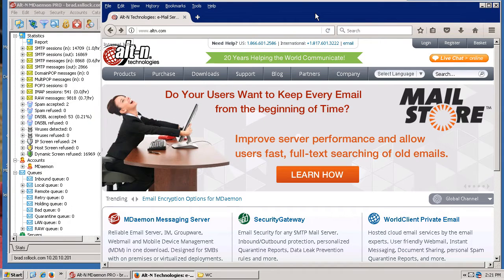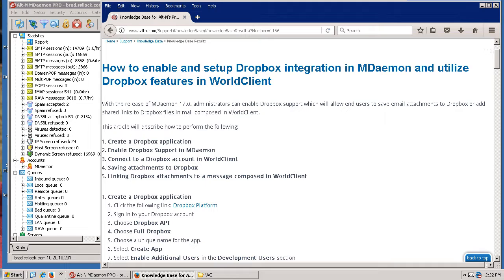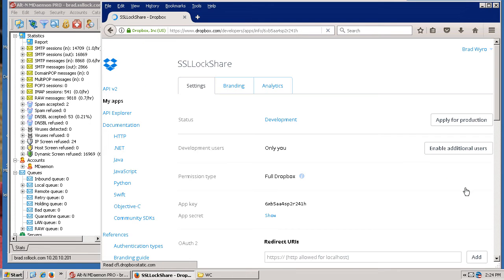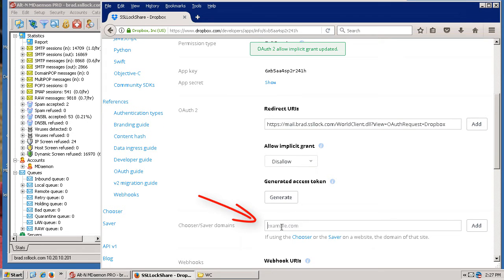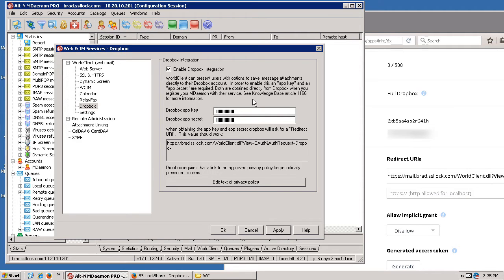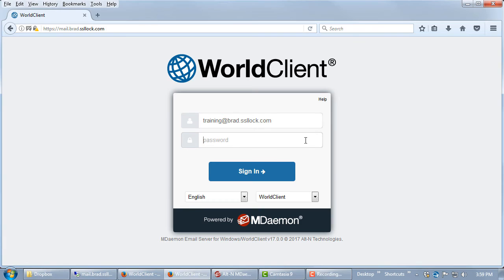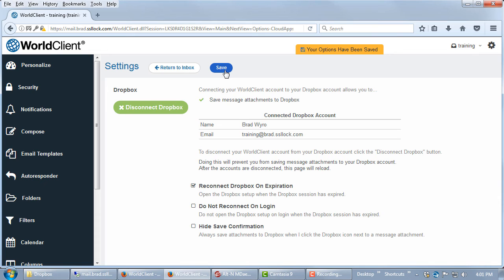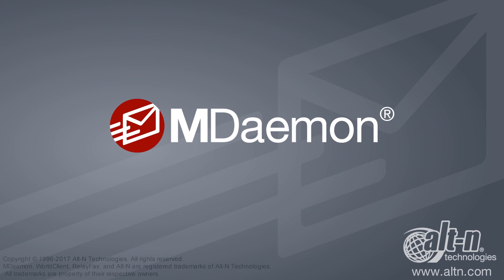How to Send & Receive Dropbox Files in MDaemon Webmail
This tutorial explains the steps for enabling DropBox support in MDaemon, connecting a user's DropBox account to WorldClient (MDaemon's web-based email client), and saving inbound attachments to DropBox or attaching DropBox files to outbound email messages.